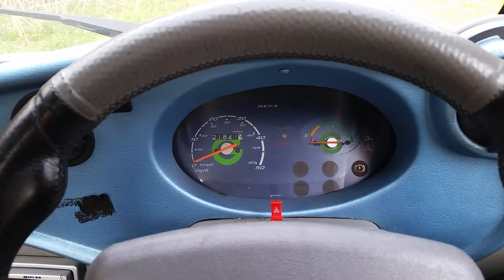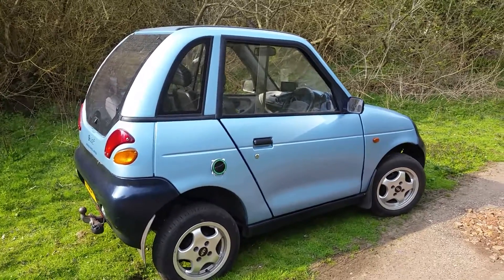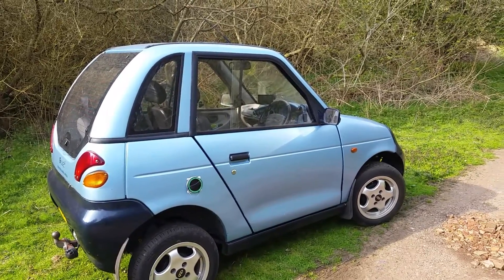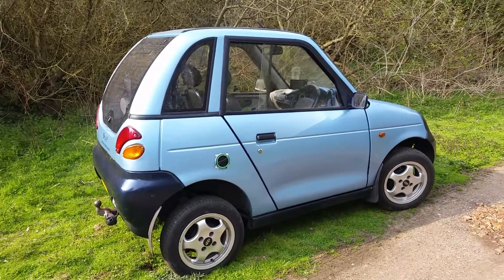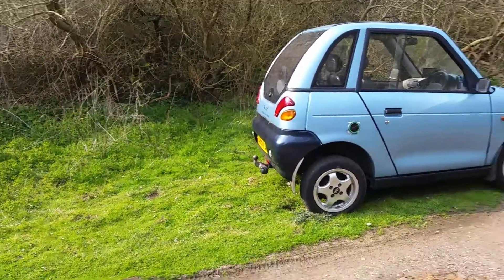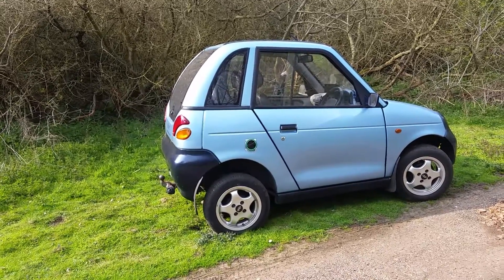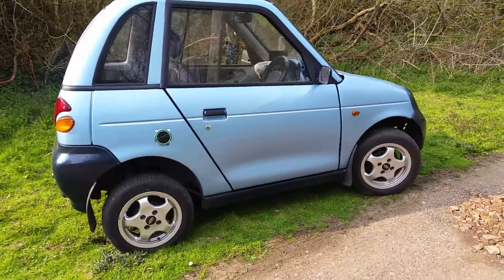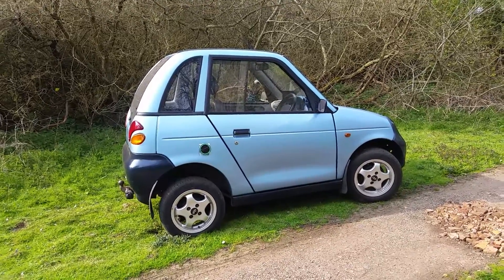REVA G-WIZ: Lithium ion conversion full range testing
Today has been a huge success. Excuse the mistake on starting milage at the beginning of the video the real figure slipped my mind and is in the table at the end.

With 18 packs of used lithium cells totalling approximately 23 kwh of power I achieved a huge 149 mile range!

This is truly remarkable and is in fact spot on with my original estimations. This project is moving along nicely and the milage that this car is capable of will suit my own personal needs perfectly.

See the end of the video for some tables and range results that I recorded during my testing.